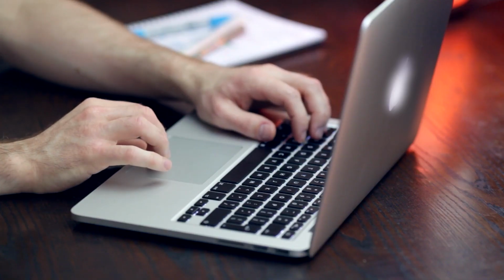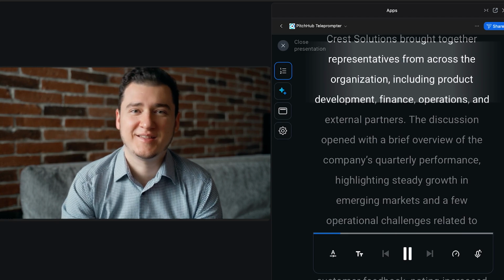Perfect Your Delivery Speed Before Your Big Presentation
Hey everyone, Andrew here with PitchHub. This video introduces PitchHub's Teleprompter Speed App, emphasizing its utility for public speaking and video recording tips. Teleprompters are helpful for maintaining a steady pace and natural rhythm, especially when dealing with large audiences or when feeling unprepared, and can greatly improve your communication skills. Learn how to use a teleprompter the right way and how to speak confidently with our teleprompter software.